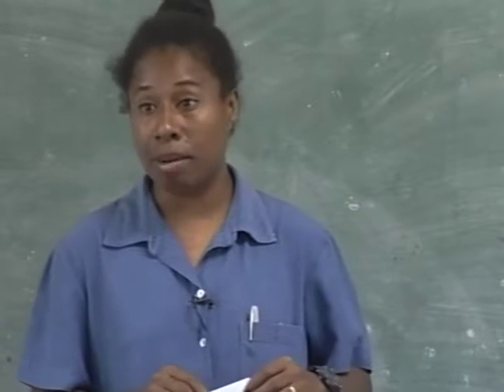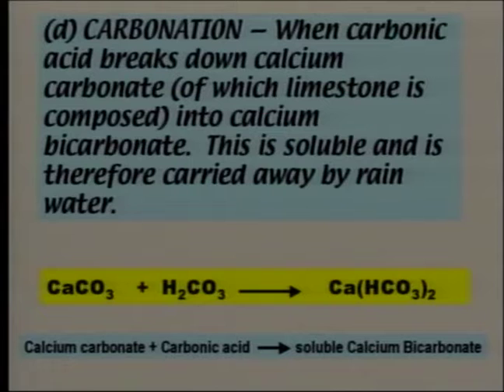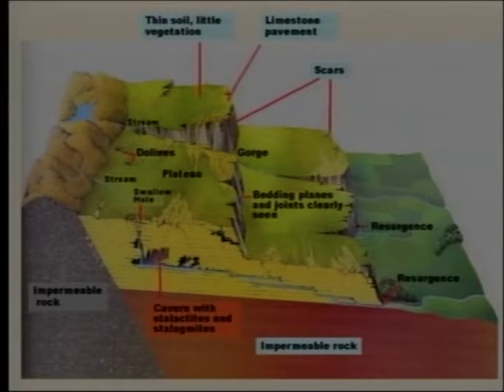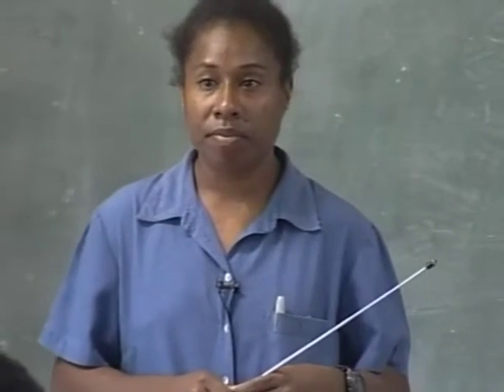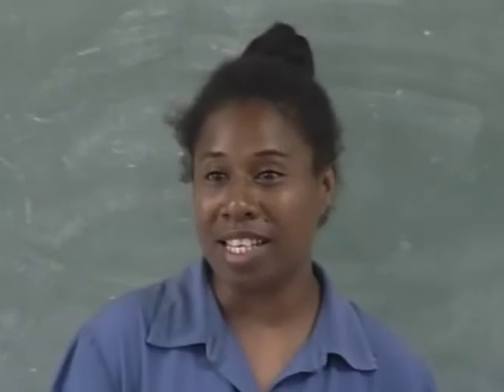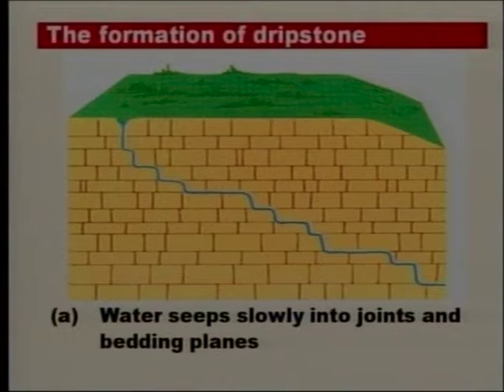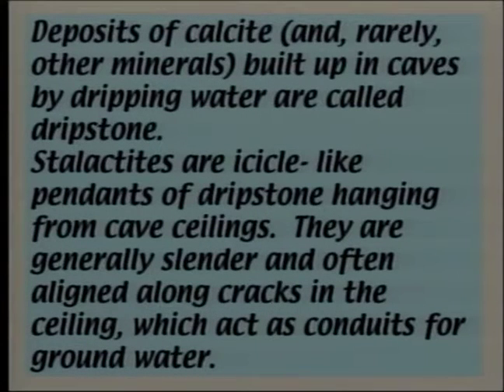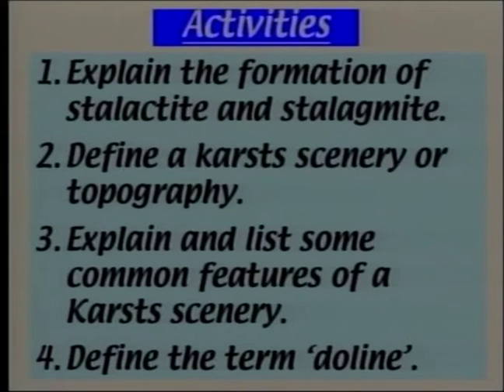Grade 11 - Geography - Lesson 66 - Weathering 3